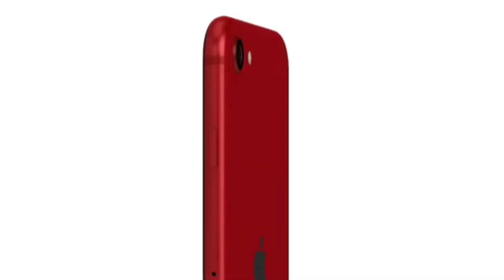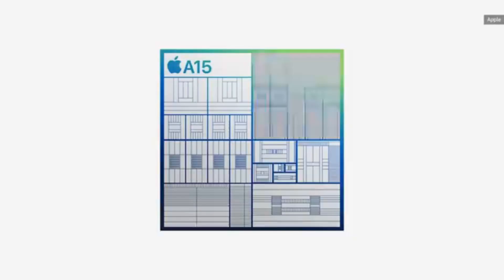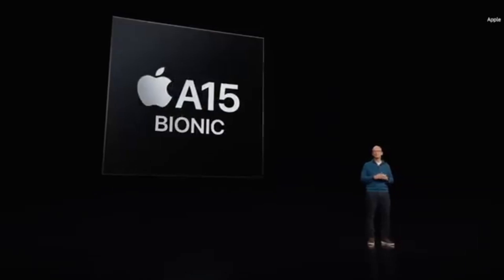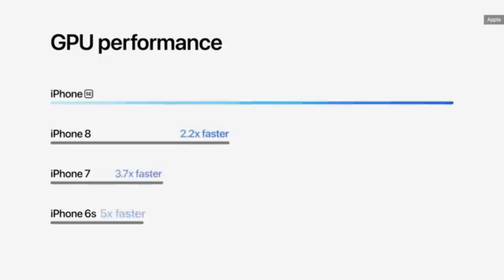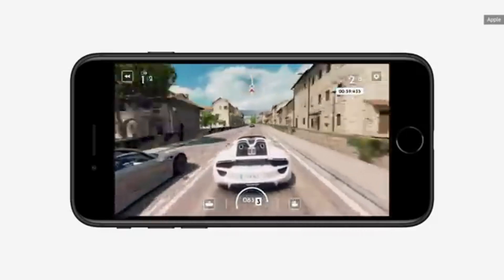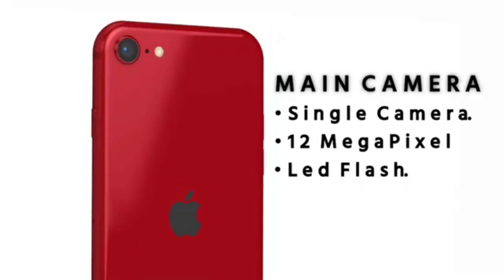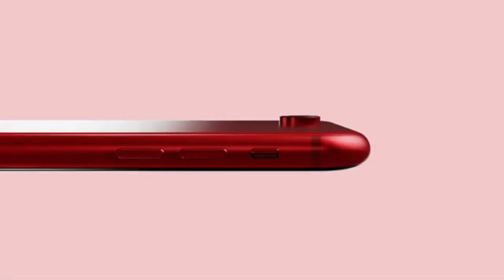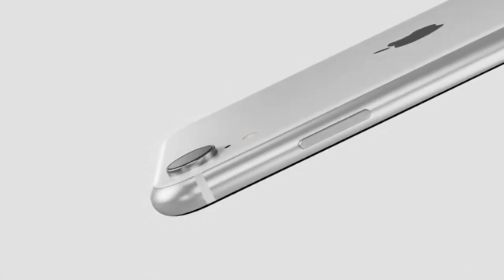iPhone SE3: A 6-Month Journey of Unmatched Performance (iPhone SE 2022)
Discover the long-term magic of the iPhone SE3 as we embark on a captivating journey through six months of usage. This video showcases the unyielding performance and reliability of the iPhone SE3, proving it to be an exceptional companion for everyday life.

Witness the impressive A15 Bionic chip in action as it effortlessly handles multitasking, gaming, and app usage with unmatched speed and fluidity. Whether you're a casual user or a power user, the iPhone SE3 delivers a seamless experience like no other.

Delve into the world of photography with the iPhone SE3's 12MP camera, featuring Smart HDR. Experience the joy of capturing breathtaking moments with stunning clarity, even in low-light conditions. See how this compact device transforms your everyday snapshots into artistic masterpieces.

Explore the convenience of the iPhone SE3's size and water-resistant build, perfect for any adventure life throws your way. From busy city streets to outdoor escapades, this device stays by your side, ready to capture memories and keep you connected.

Take a glimpse at the Retina display, boasting vibrant colors and True Tone technology that ensures a comfortable viewing experience for hours on end. Whether you're binge-watching your favorite series or reading an e-book, the iPhone SE3's display elevates your content consumption to new heights.

Be amazed by the longevity of the battery life, lasting throughout your hectic day without missing a beat. The iPhone SE3's efficient power management keeps you connected, so you never miss an important call or notification.

Join us on this extraordinary visual journey and witness the iPhone SE3's unwavering performance, stunning photography, and exceptional features after six months of everyday use. Discover why the iPhone SE3 remains the perfect choice for those who seek a device that exceeds expectations and stands the test of time.